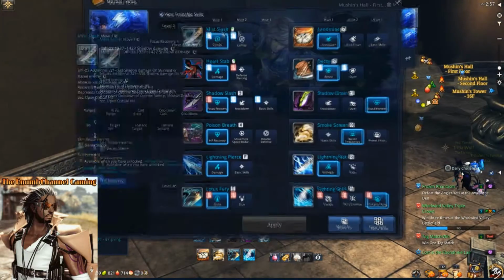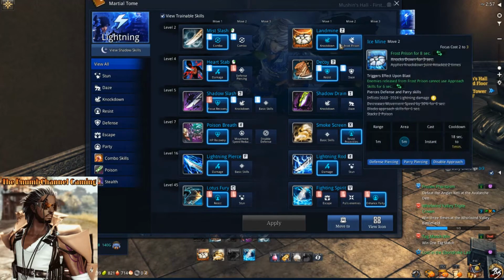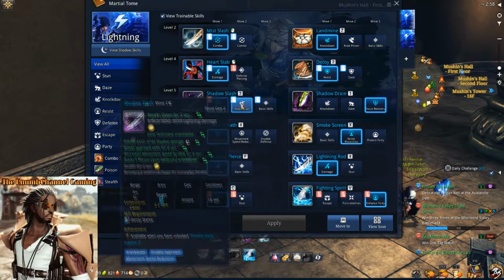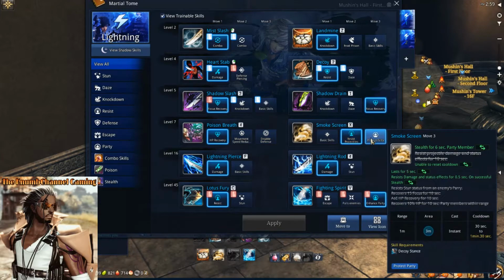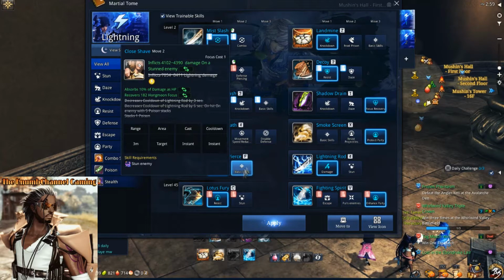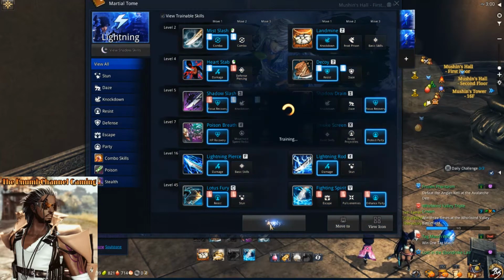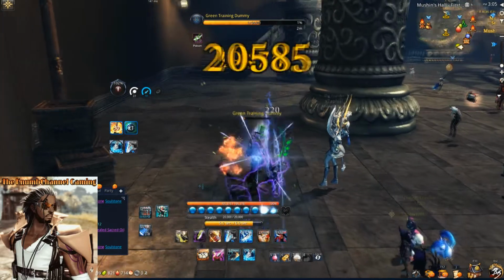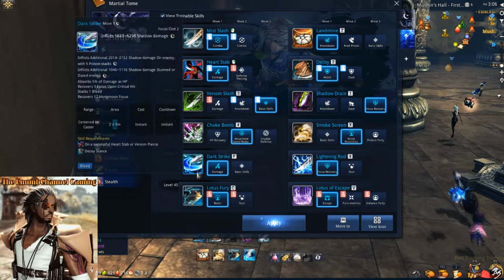|Blade & Soul| Lightning&Shadow Assassin Guide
Here's my Shadow & Lightning build for Assassins. I hope this helps out new assassin players, I know this class is hard to play and I just want to give my opinion on the builds and my take on the class.